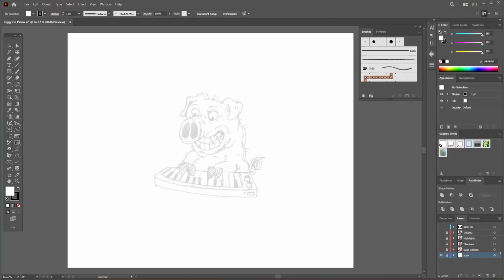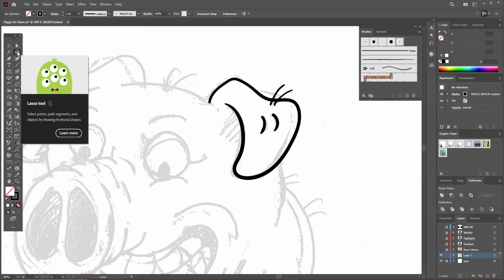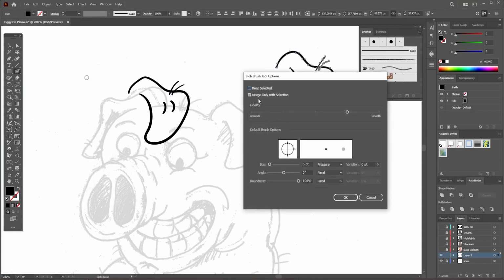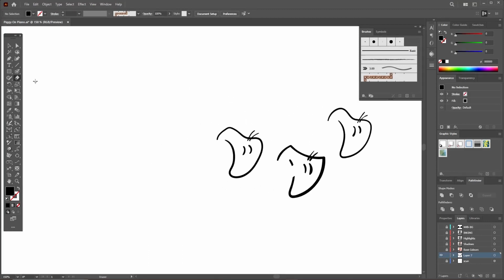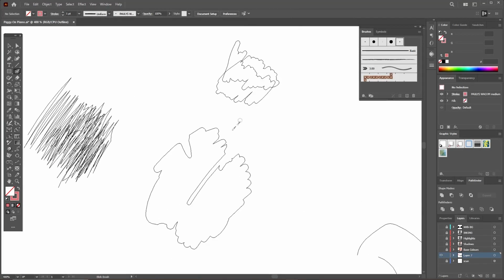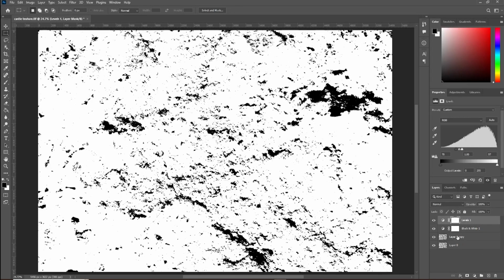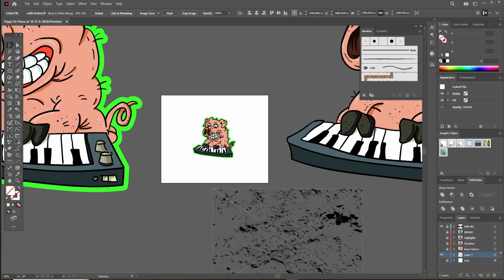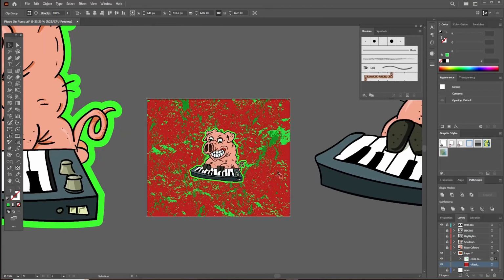Illustration Series - Episode 08 - BONUS Episode - (PAUL Graphic Design)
Welcome to my first video series.

This short series is an insight into my illustration process.
From initial concepts and sketches through to final digital artwork.

This bonus episode shows you some different methods on the inking process and also the colouring process within Adobe Illustrator. It also cover how to create some texture layers that can be created from a photograph using Adobe Photoshop, and then imported into your Illustrator projects!

My aim is to help you get into a routine of creating your own designs in your own style and get involved in creating your own fantastic artwork.

A HUGE Thanks to everyone who has watched this series and supported me along the way.

Laters!